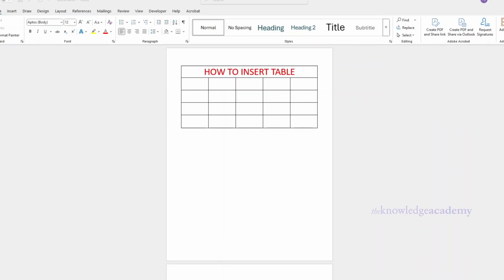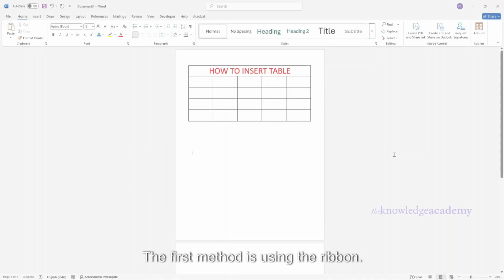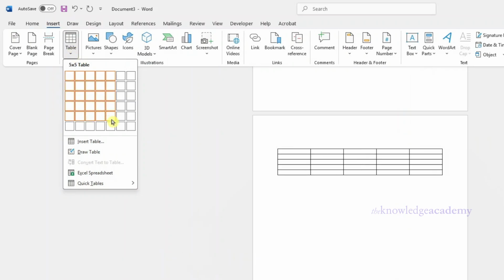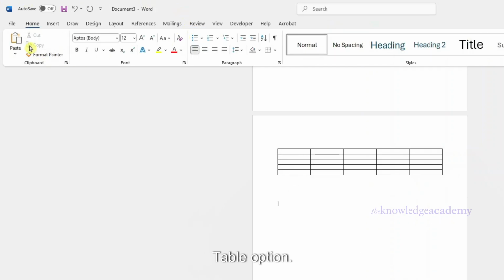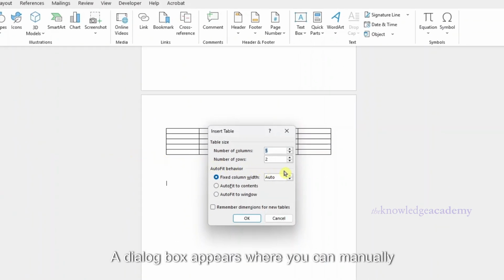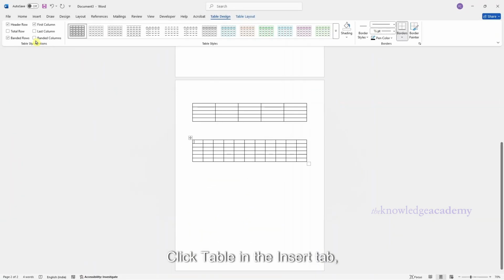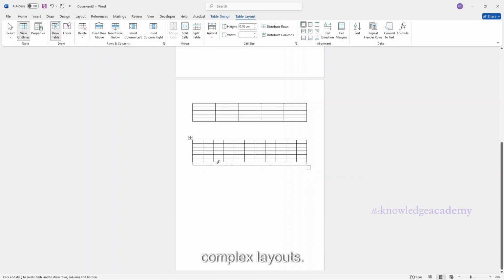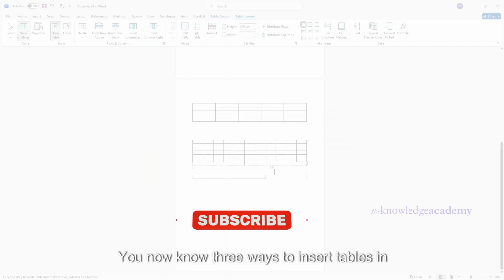3 Simple Ways To Insert Table In MS Word | How to Insert Table In MS Word Under 1 Min! [2025]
In this video on 3 Simple Ways To Insert Table In MS Word | How to Insert Table In MS Word Under 1 Min! [2025], we’ll show you three fast and easy methods to insert a table into your Word document, including tips for customising and formatting.

This video on "3 Simple Ways To Insert Table In MS Word | How to Insert Table In MS Word Under 1 Min! [2025]" covers:

00:00 Introduction
00:15 Method 1: Insert Table Using Grid from the Ribbon
00:36 Method 2: Use the Insert Table Dialogue Box
01:01 Method 3: Draw a Custom Table for Complex Layouts
01:20 Modify and Format Your Table Using Table Tools
01:29 Conclusion

What is the easiest way to insert a table in Word?
Learn how to quickly create a table using the grid option for instant layout control.

Can I draw or customise a table in Word manually?
Yes, you’ll discover how to use the Draw Table tool to customise your table's layout and size.

By the end, you'll know exactly how to insert and format tables with ease in any Word document.

About The Knowledge Academy:
High Success Rate: Accomplish your goals with our 98% pass rate
Industry Accredited: Learn with confidence, accredited by PeopleCert, PMI
Worldwide Centres: Access top-tier learning in 195 countries
Excellence Acknowledged: Recognised by The Times and PWC for our commitment
Wide Partnerships: Benefit from our extensive network of 3000+ organisations
Flexible Learning: Explore diverse training methods tailored to your needs